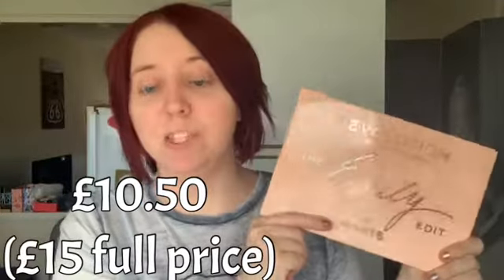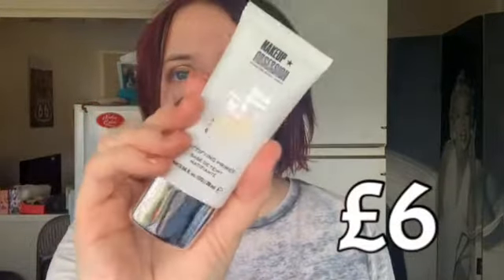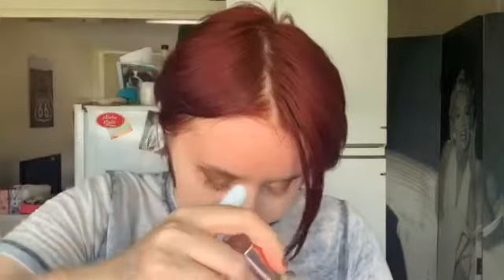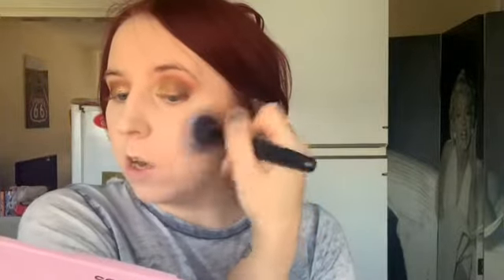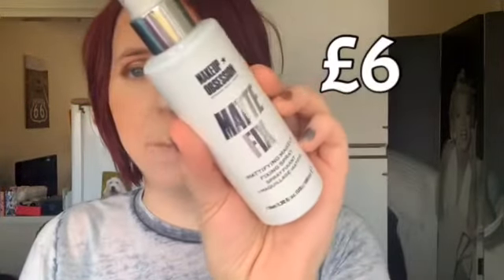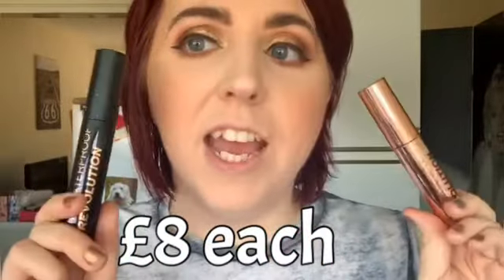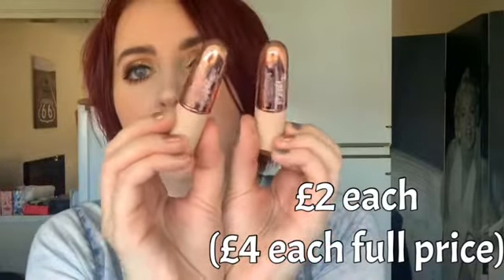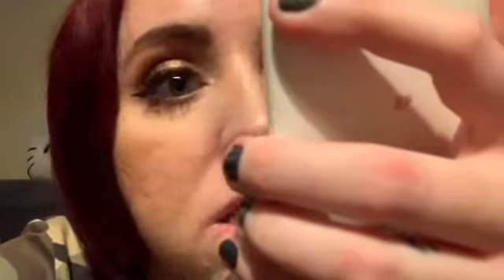HUGE REVOLUTION REVIEW & Wear Test | Palettes, Mascaras, Eyeliner, Foundation, Concealer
Hi guys, today I am testing a full face of Revolution makeup.

Products used:
Revolution x The Emily Edit - The Wants Palette
Makeup Obsession Game Set Matte Primer
Revolution Conceal and Define Foundation in F1
Revolution Conceal and Define Concealer in C1
Revolution Loose Baking Powder in Lace
Revolution x Roxi Highlight & Contour Palette
Revolution x The Emily Edit - The Needs Palette
Revolution Soph Highlighter Palette
Makeup Obsession Matte Fix Makeup Fixing Spray
Makeup Obsession Brow Goals in Dark Brown
Renaissance Renaissance Flick
Revolution The Mascara Revolution
Revolution The Waterproof Mascara Revolution
Revolution Soph Nude Lipstick in Cake & Syrup